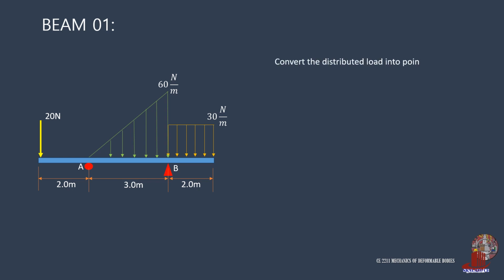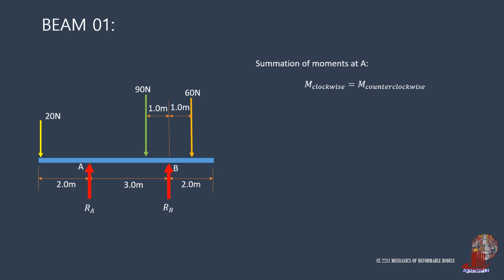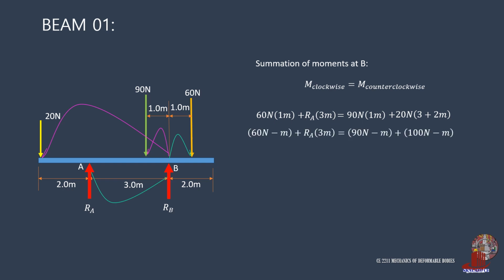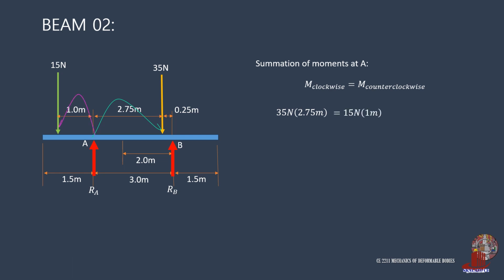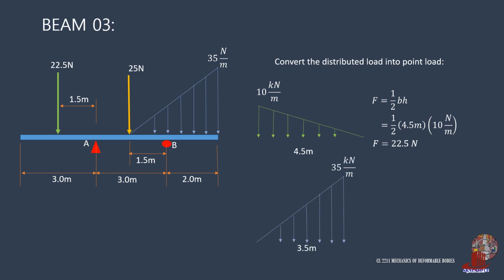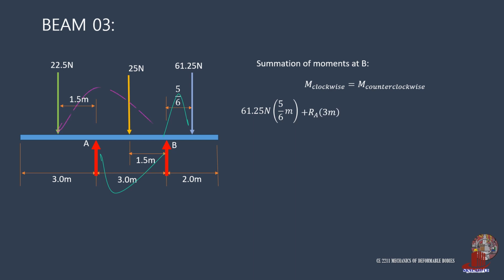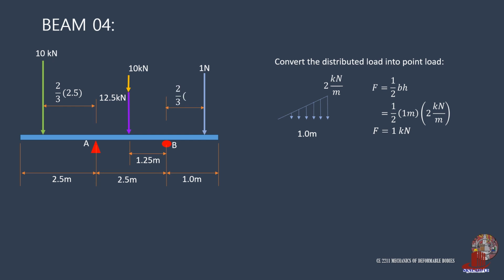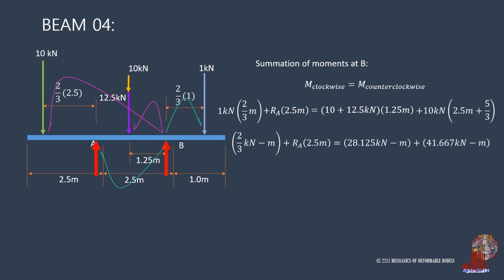DETERMINING REACTIONS EXAMPLES -1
This video shows 4 sample beam systems with various load combinations; requiring the support reactions.